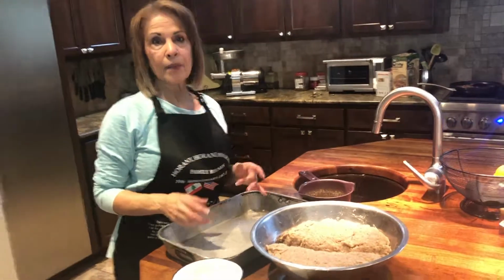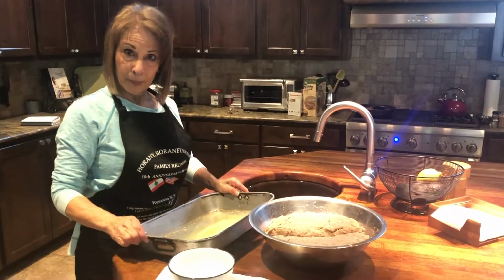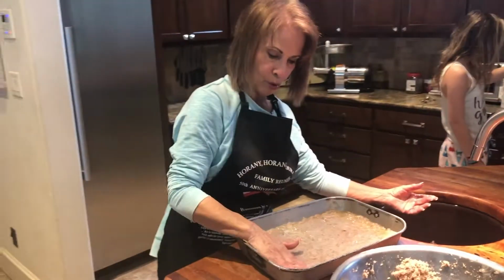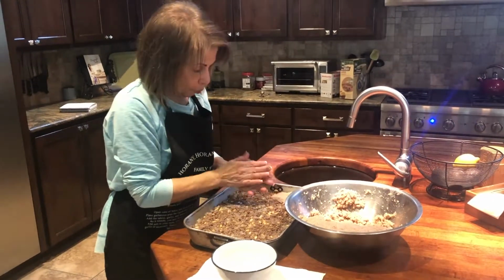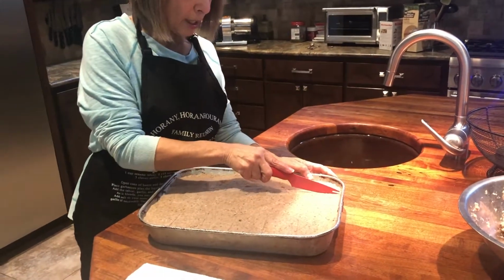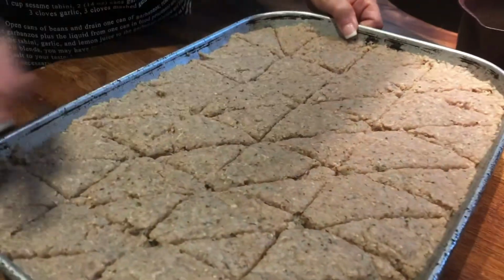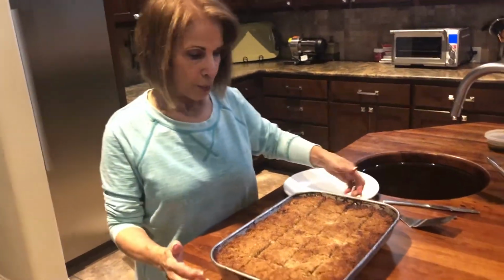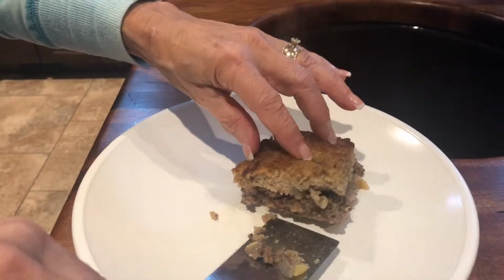Baked Kibbi - Patricia Cooper - 2019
Lebanese Recipe -  Horany Cookbook - Baked Kibbi